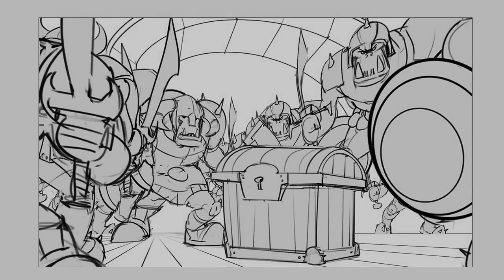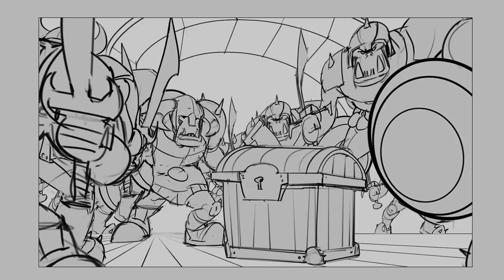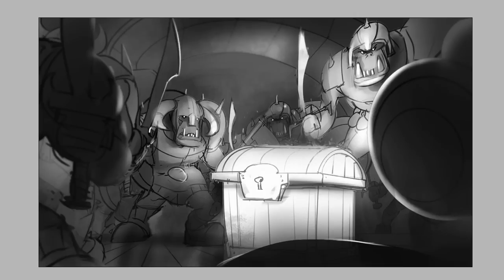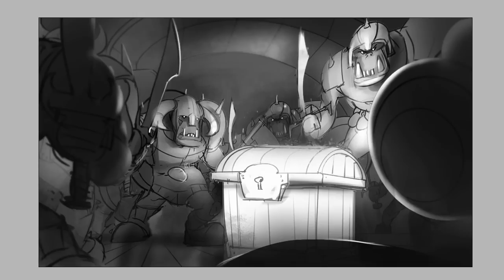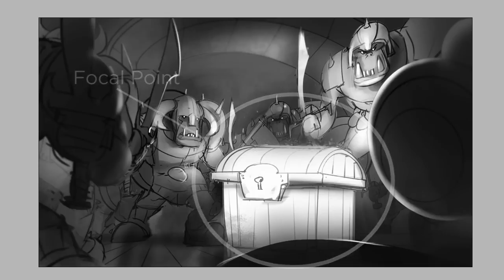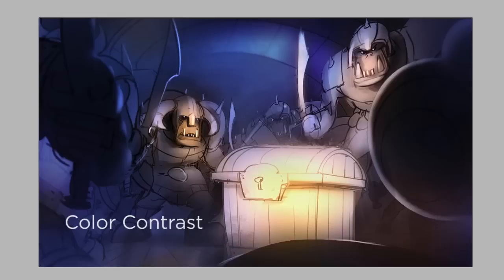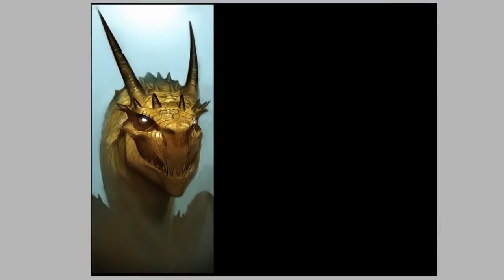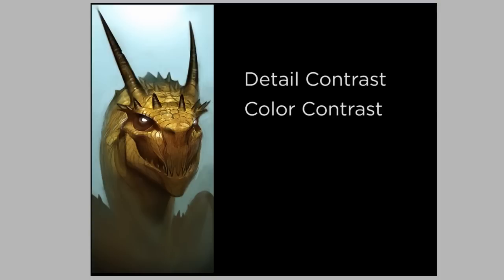100 CtrlPaint Principles of Design Emphasis